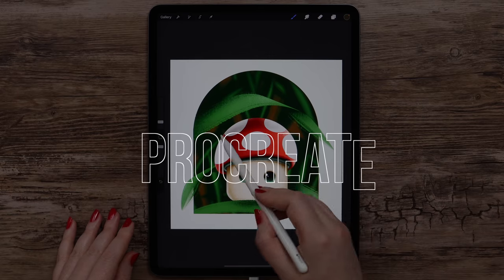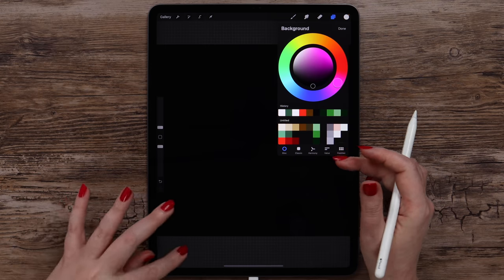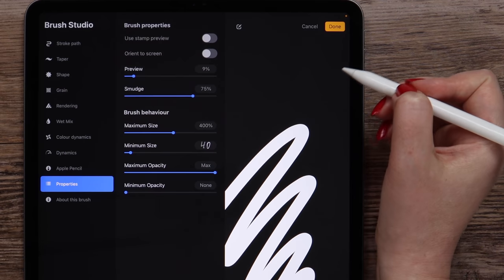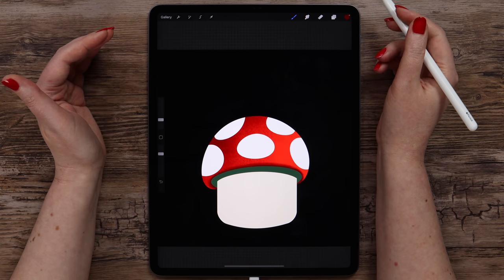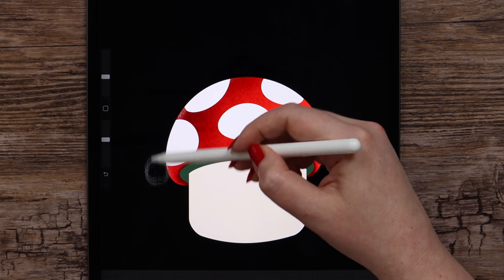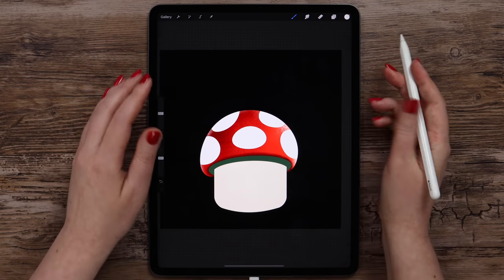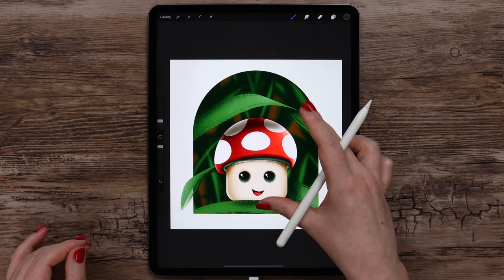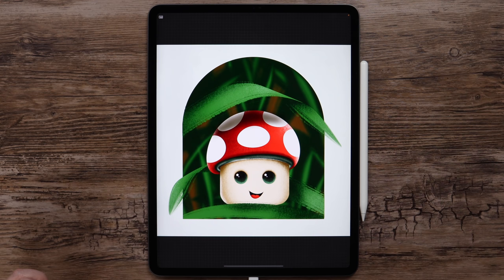Cute Mushroom Character Illustration - Step-by-Step iPad Painting Tutorial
Cute Mushroom Character Illustration
In this Procreate tutorial, I'll show you how to draw a cute mushroom character step-by-step.
This tutorial is for beginner to intermediate level. I hope you'll enjoy it